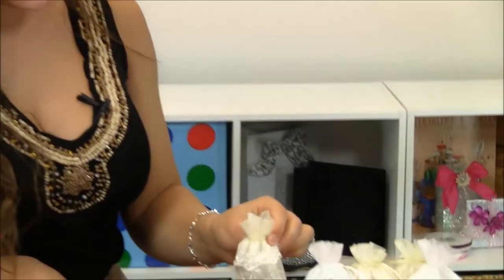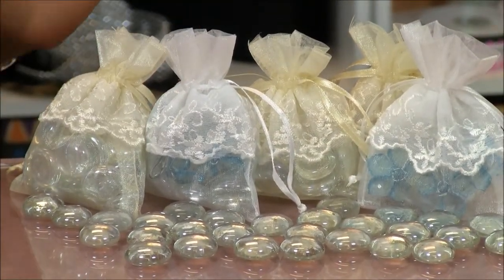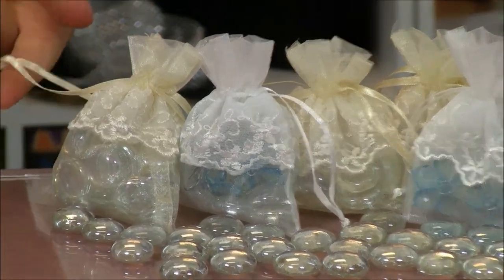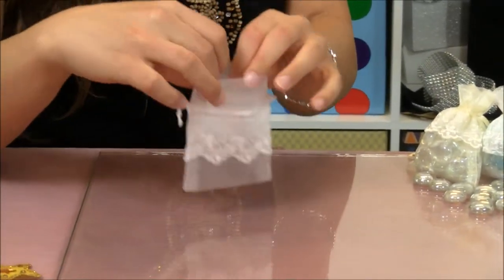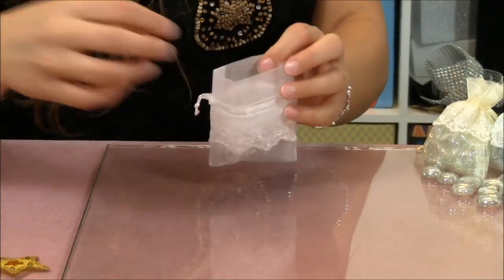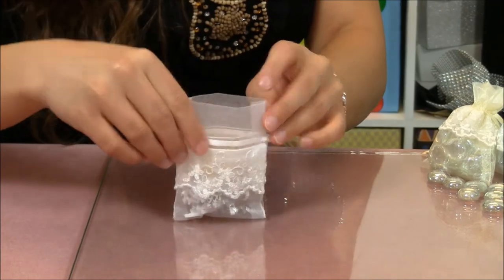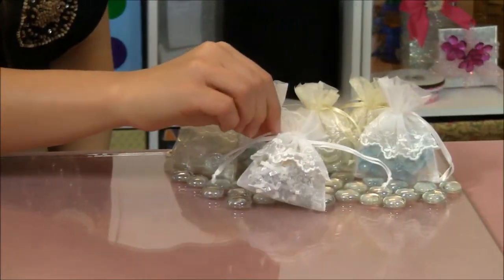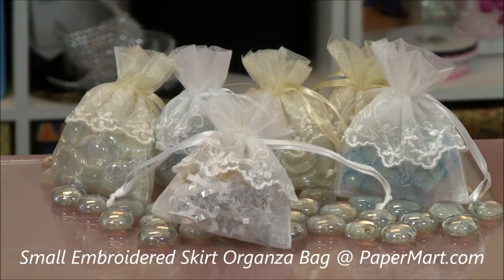Small Embroidered Skirt Organza Bag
Paper Mart's adorable little bag with a skirt of embroidered flowers. Bags are handmade so size may vary a little. The bag size as listed is the full size of the bag- below the pull ribbon the bag is about 1-1/4" less in height.
Copy and paste this URL into your browser to view price list...